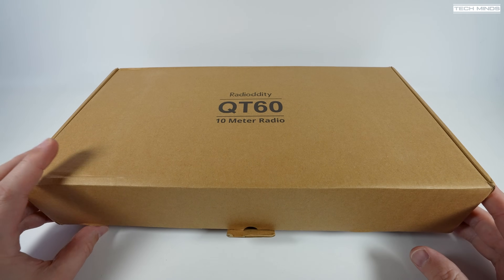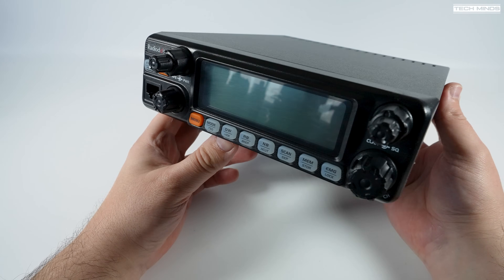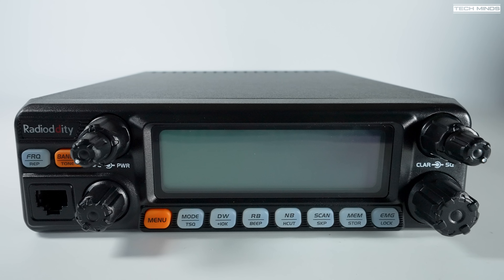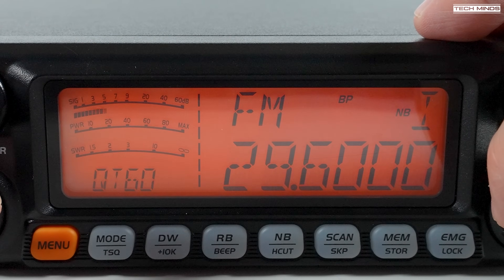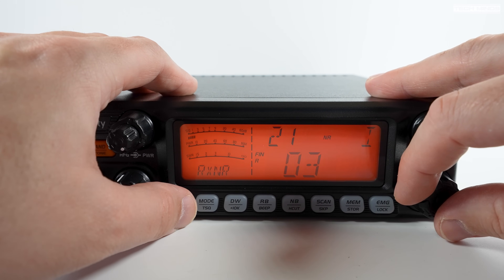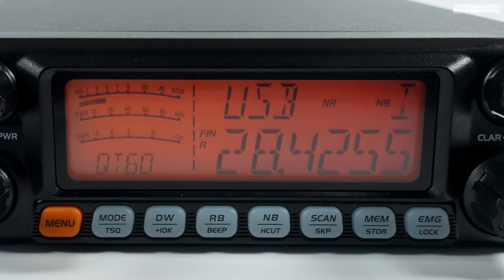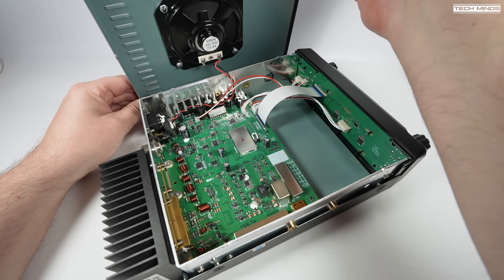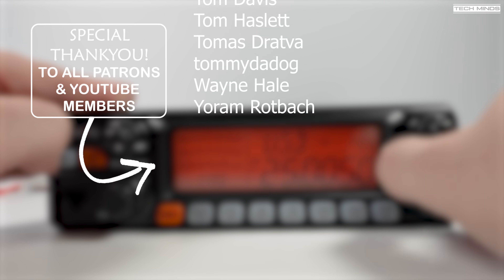60 Watt Multi-Mode 10 Meter Ham Radio Transceiver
10 Meters is extremely active this time of year, so what better time to test out a radio that I have had knocking around for a few months, sat in it's box!

This is the Radioddity QT60, 60 Watt 10 Meter Ham Radio transceiver. However, after performing a little modification this radio can work between 24 MHz and 30 MHz, which provides us 2 Ham Bands in this one radio.

Is it any good? Check out the video to hear my own personal opinions on this QT60 Radio.